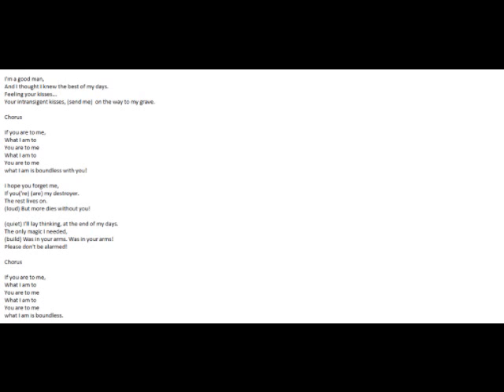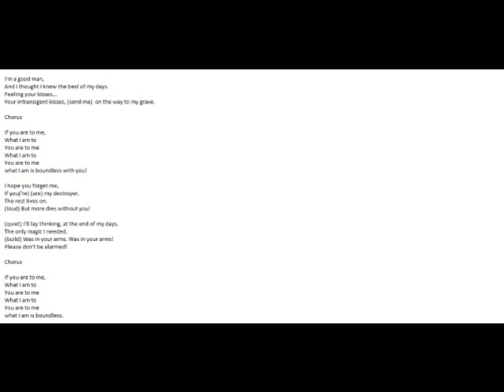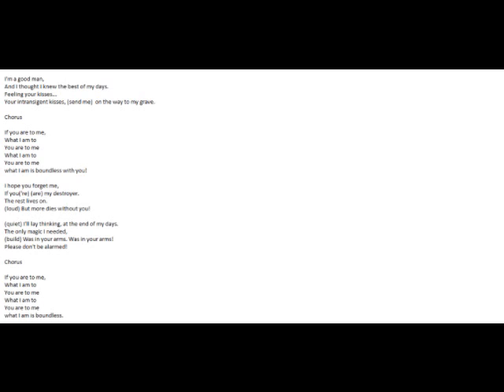Middle Class Race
After a half dozen takes I couldn't get a good one and my fingers were sore near the end one of them was bleeding so this is it.

The song is about the value we place on those in our lives, and how meaningless it would all be without friends or enemies. Enjoy!

(end is a little screwy I didn't know what to do so I added effects and slowed down tempo. I'm re-recording later)